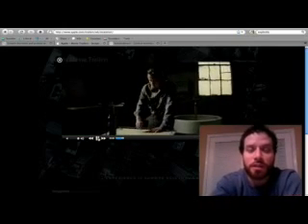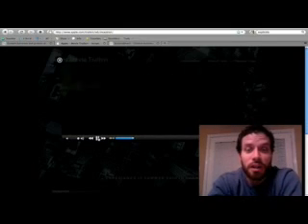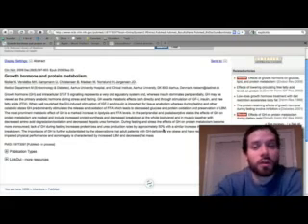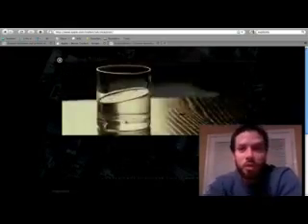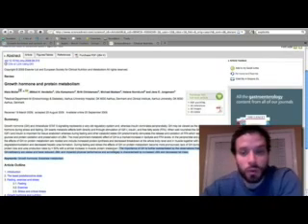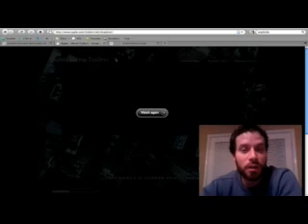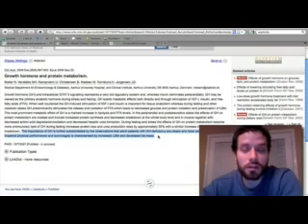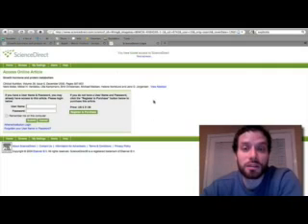What is a Scientific Abstract?